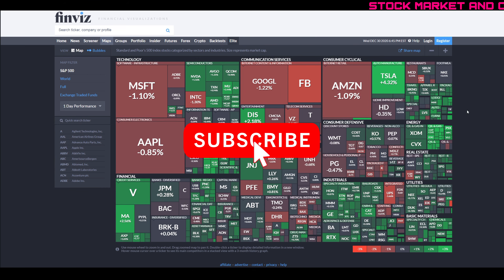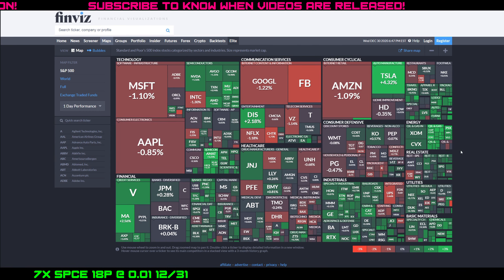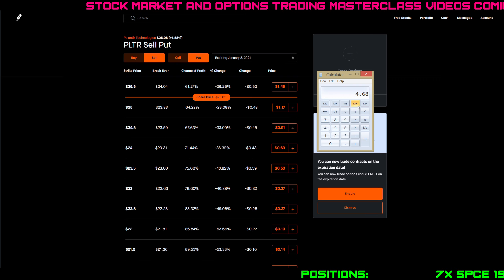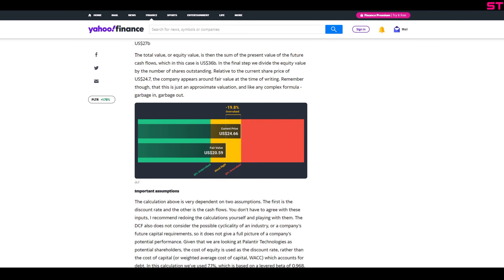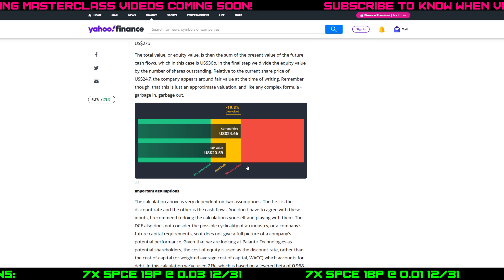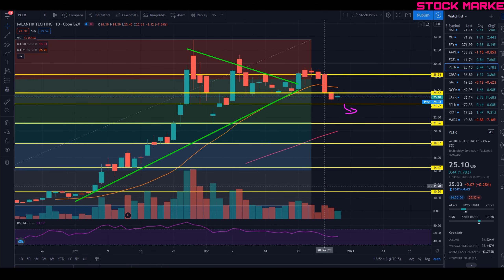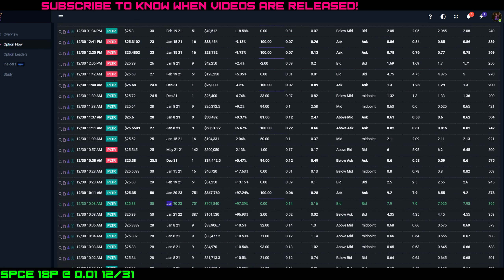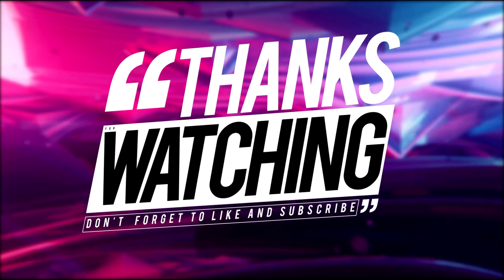Buy or Sell PLTR Stock Now? (Palantir Stock) | Stock Analysis, News, Predictions, and Forecast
Palantir Technologies, Inc. operates as a holding company, which engages in the development of data integration and software solutions. It operates through the Commercial and Government segments. The Commercial segment offers services to clients in the private sector. The Government segment provides solutions to the United States (US) federal government and non-US governments. It offers automotive, financial compliance, legal intelligence, mergers and acquisitions solutions. Its products include Palantir Gotham and Palantir Foundry. The company was founded by Stephen Cohen, Nathan Dale Gettings, Joseph Lonsdale, Alexander C. Karp, and Peter Andreas Thiel in 2003 and is headquartered in Denver, CO. The listed name for PLTR is Palantir Technologies Inc. Class A Common Stock.

Stock market investing and trading videos for beginners. Step by step investing tutorials explained!